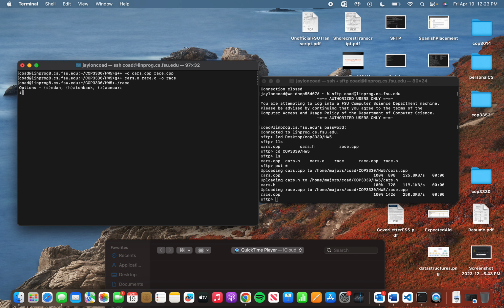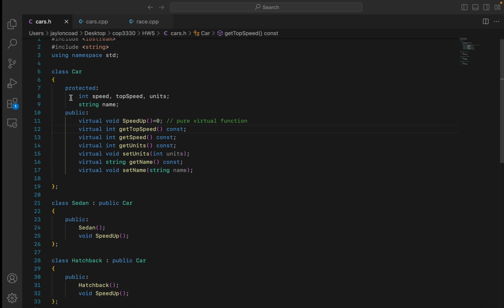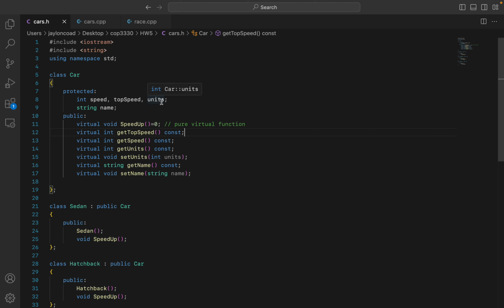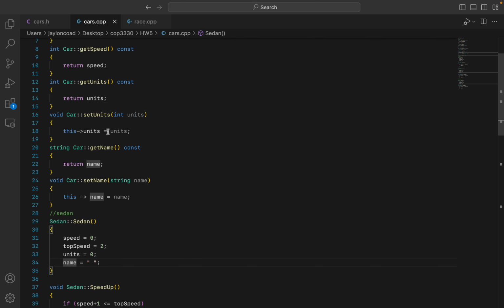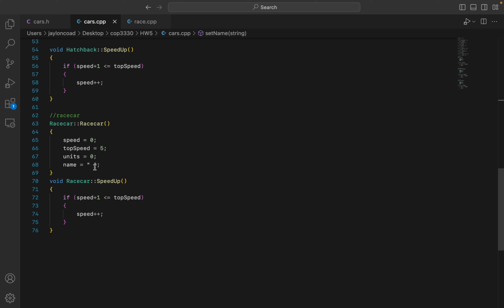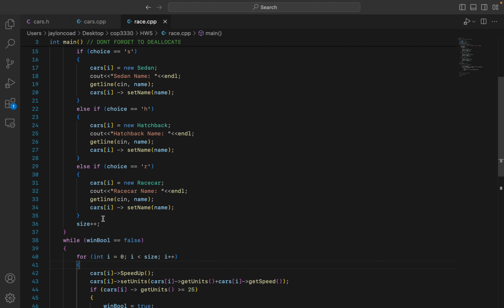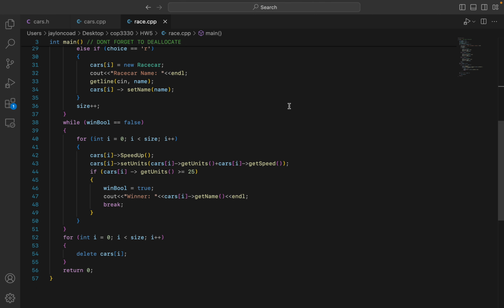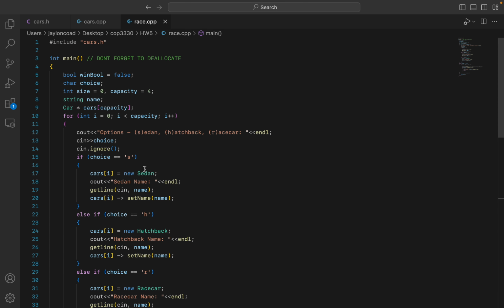Programming Assignment 5: Virtual Functions (COP3330)